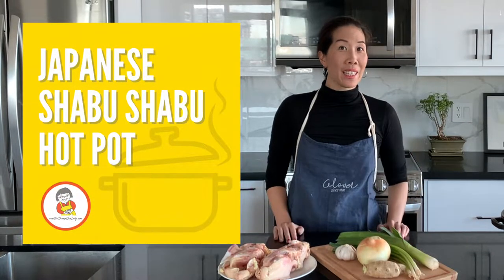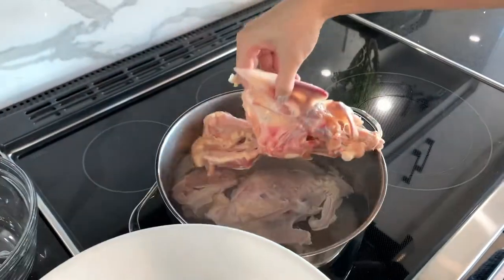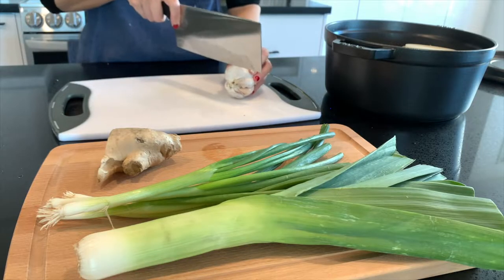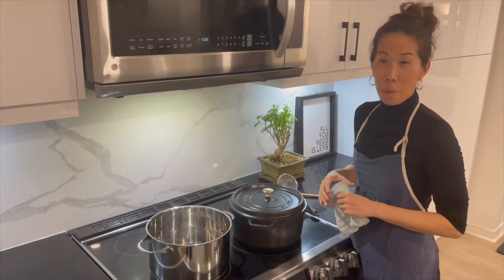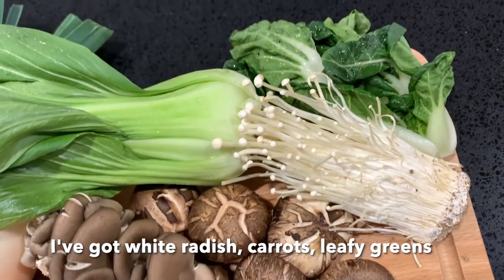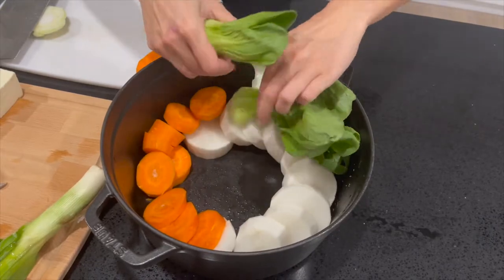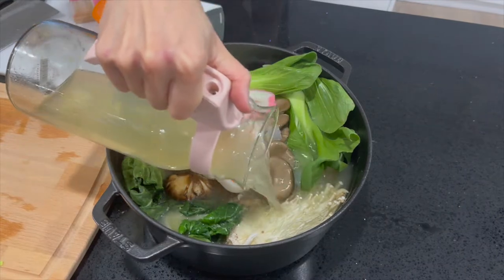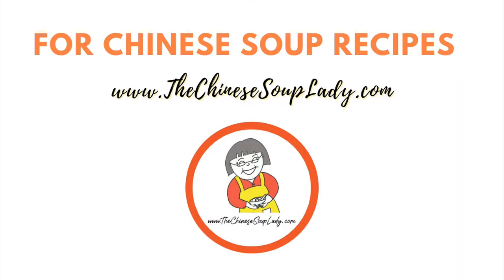A Do-it-Yourself Japanese Shabu Shabu Hot Pot Experience at Home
Experience Japanese Shabu Shabu Hot Pot at home with this 2 part recipe that teaches you how to make the soup base and then the Shabu Shabu Hot Pot.  Save your stomachs for tonight!!

Here's how to make delicious, healthy, and family friendly Chinese teas and soups!